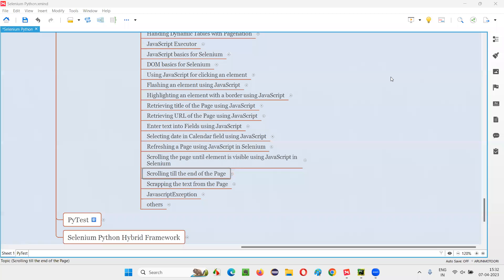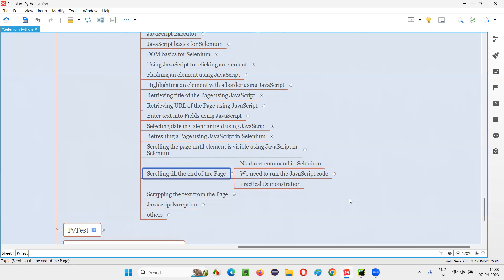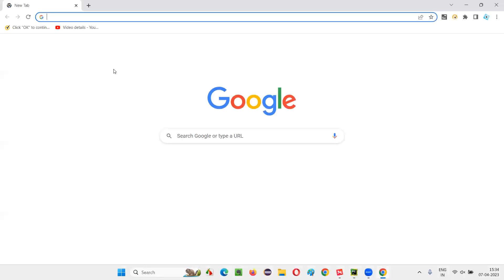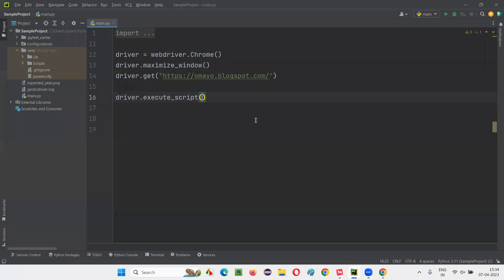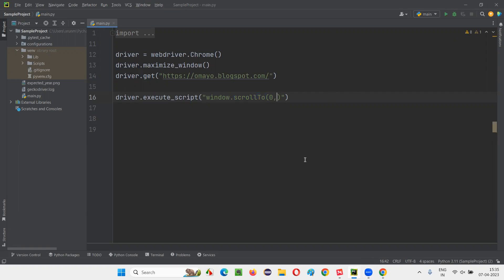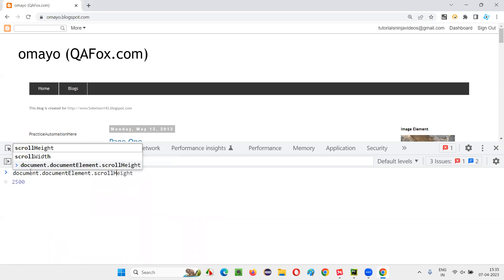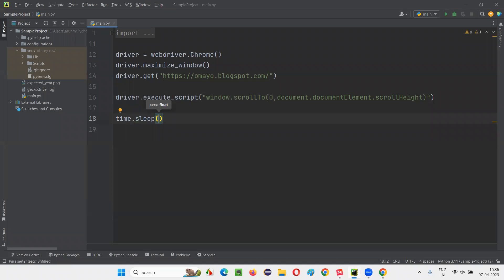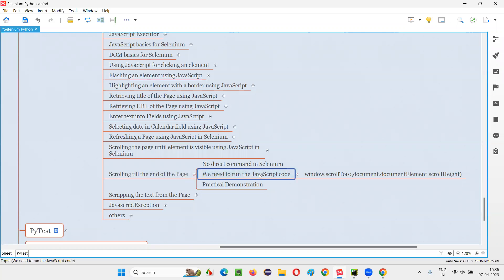Scrolling till the end of the Page (Selenium Python)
In this session, I have explained Scrolling till the end of the Page as part of Selenium Python Training series.